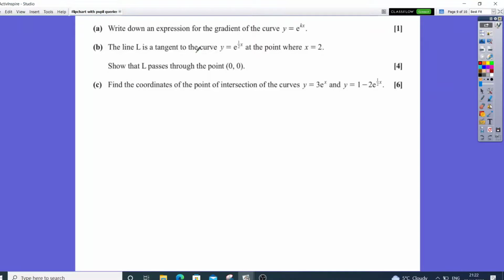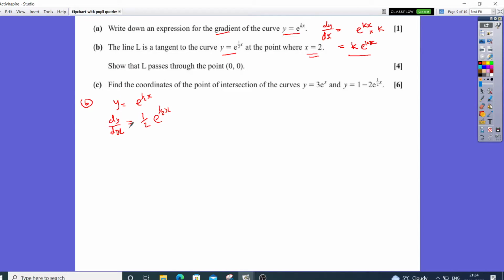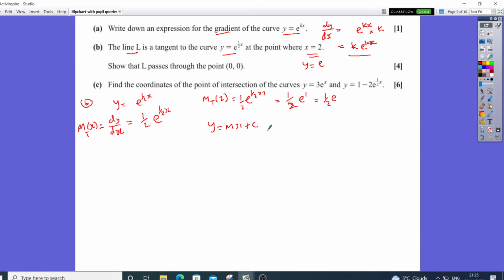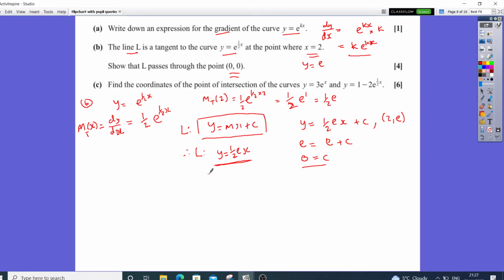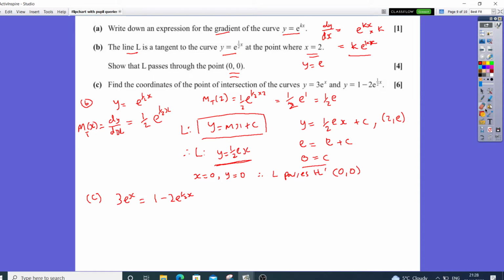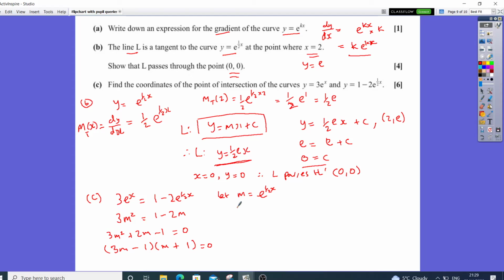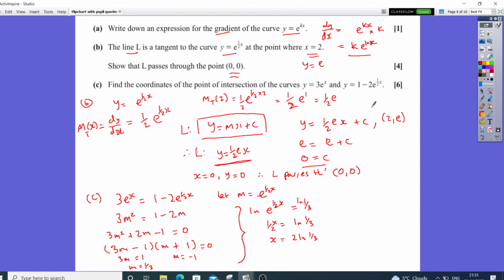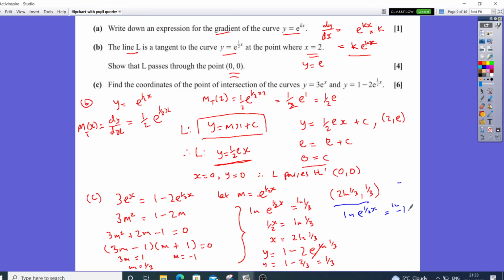A level Maths Expontential question